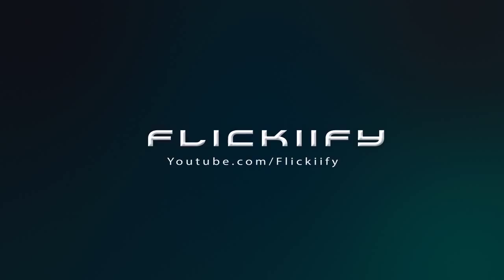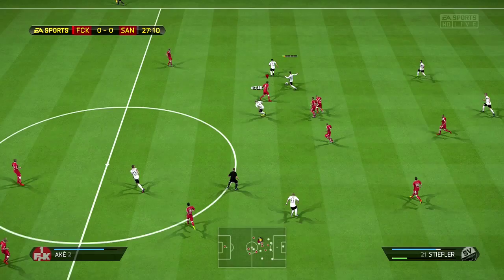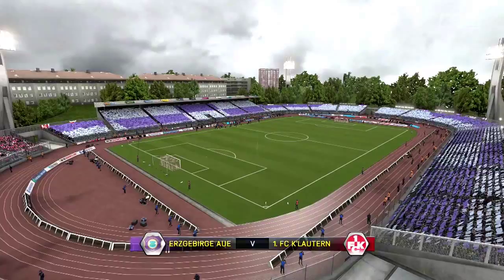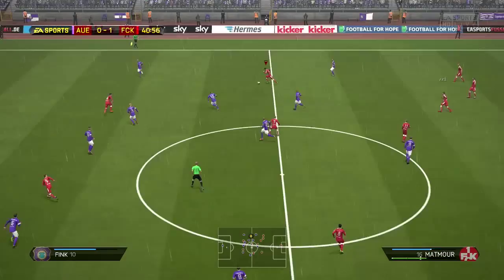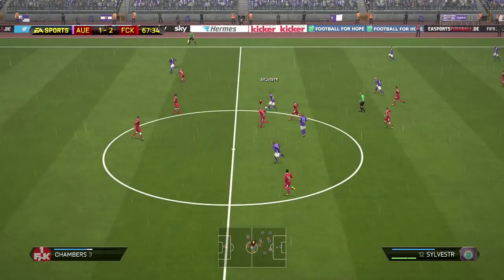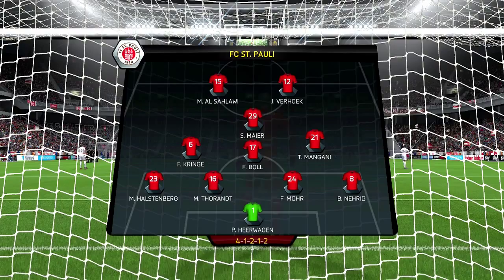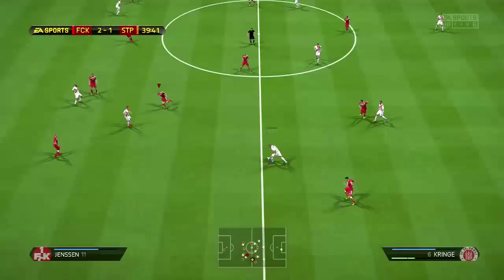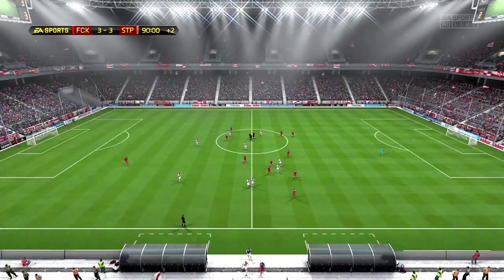FIFA 14 Kaiserslautern Career Mode | Episode #03 | Thrilling Matches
In this FIFA 14 Career Mode with Kaiserslautern, I am attempting to promote them from the 2. Bundesliga to the Bundesliga and compete with the likes of Bayern Munich, Dortmund, Real Madrid, Barcelona, and all the top teams. Watch as I sign some players with high potential and give you some FIFA 14 Career Mode tips and guides along the way.